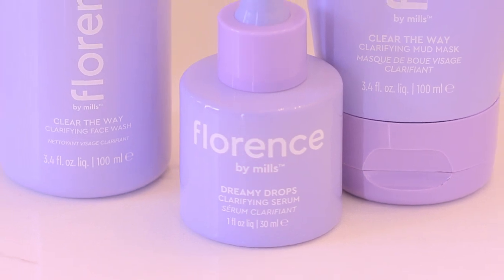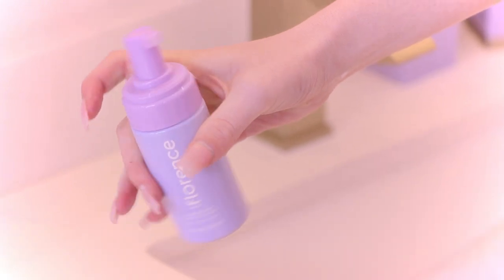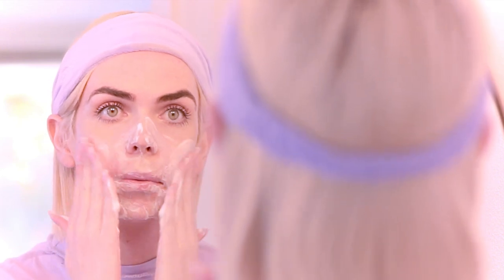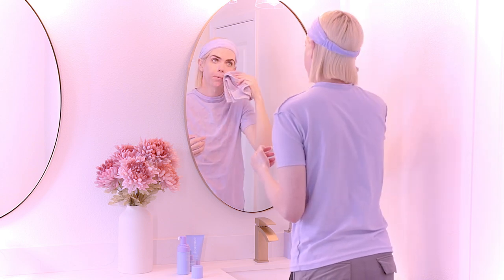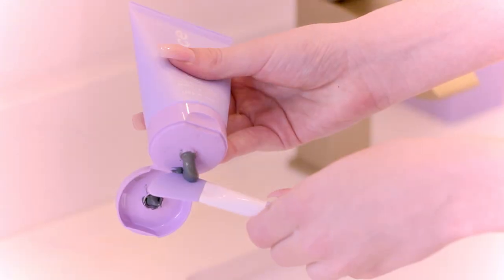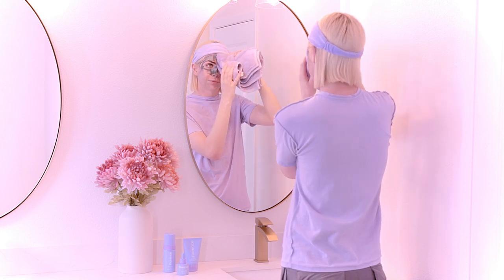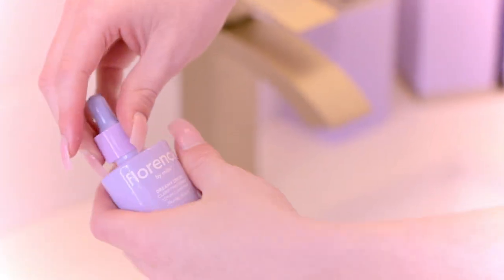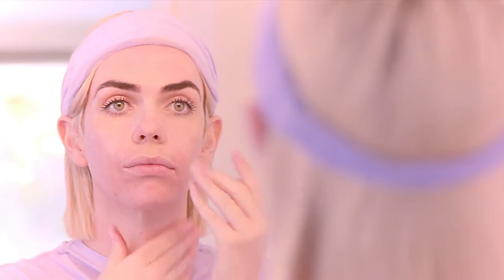clear the way & clarify with florence by mills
Let’s clear things up and let the products pave the way for cleaner, calmer, and happier looking skin! Stressed skin? We don’t know her!

florence by mills is always clean, vegan, and cruelty free.